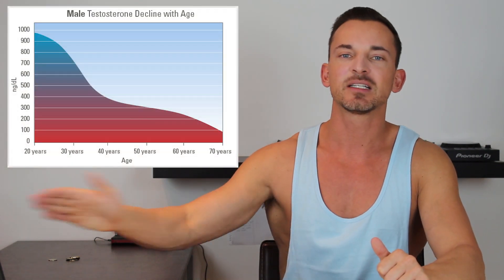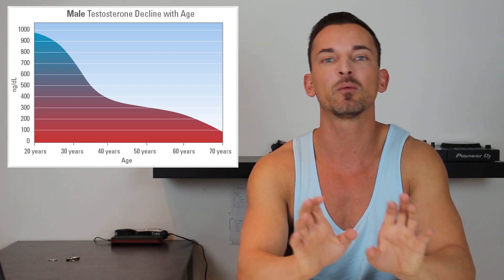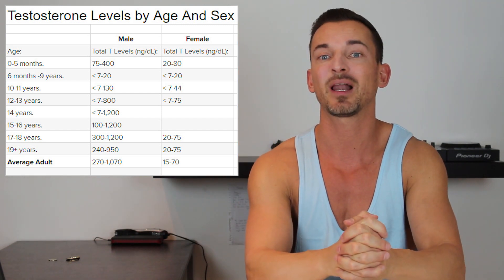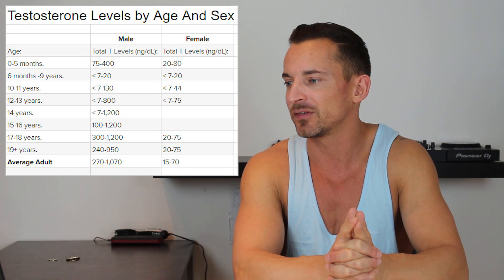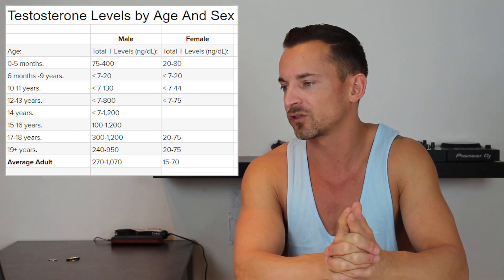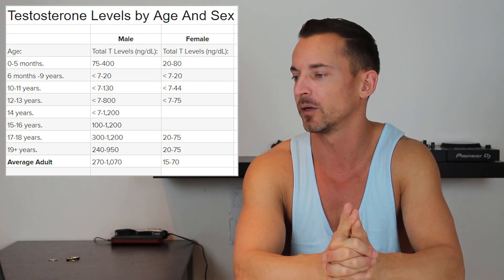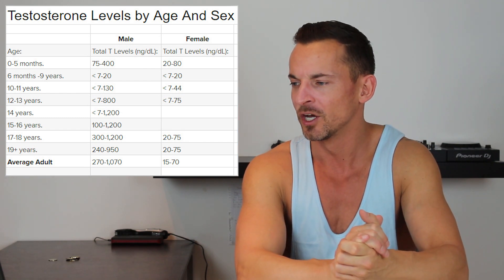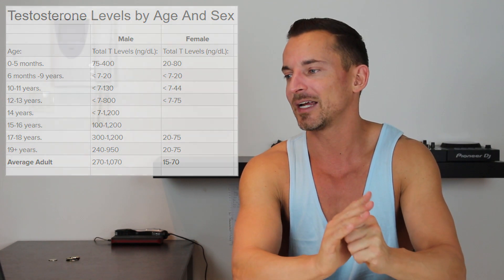Average Testosterone Levels By Age And Sex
Let's take a quick look at testosterone levels for both men and women at the earlier ages and stages of life. We've covered testosterone levels in ageing men in a previous video, so in this video, we look at younger men and women and what the average testosterone levels are for each.